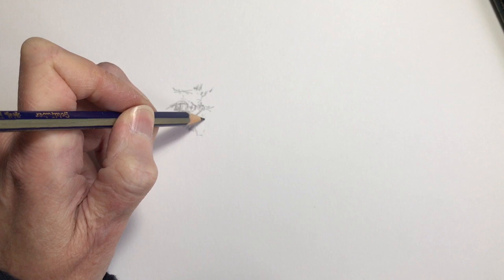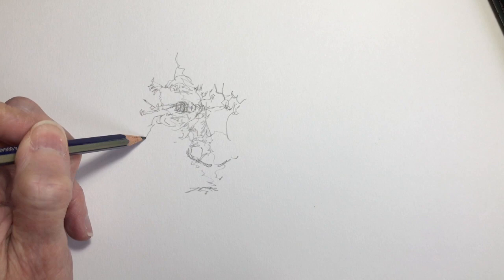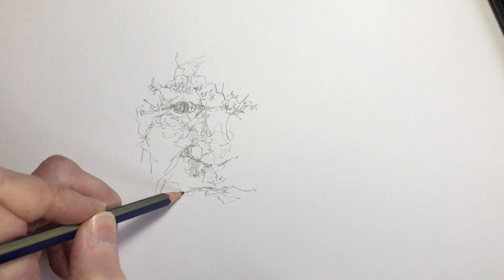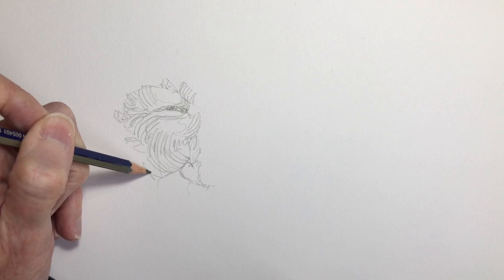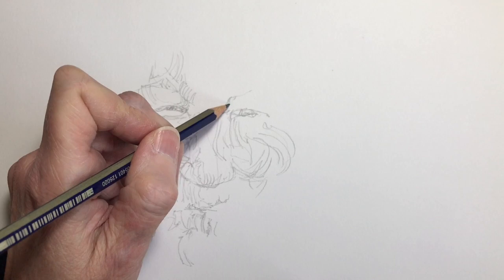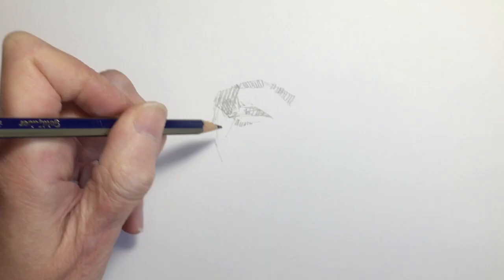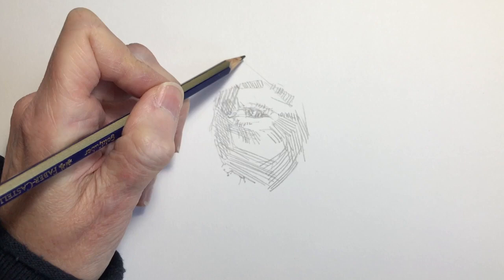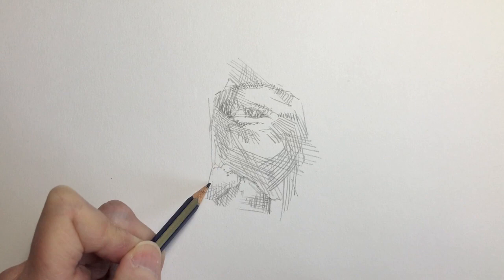Simple Mark Making for Portrait Studies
A short video showing different types of mark making which can be used when drawing a portrait.